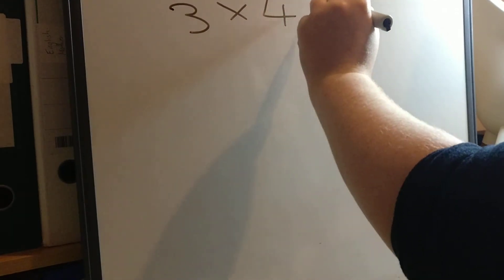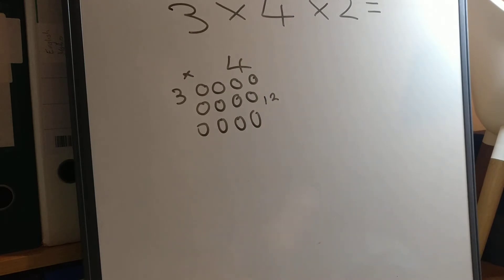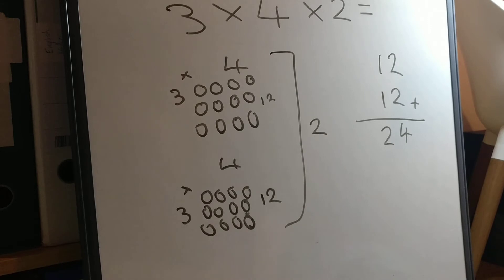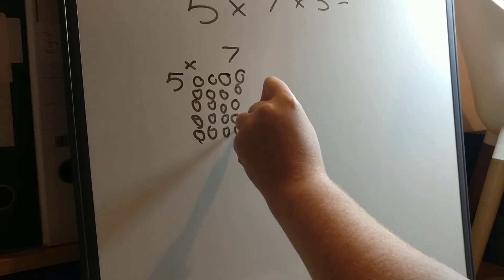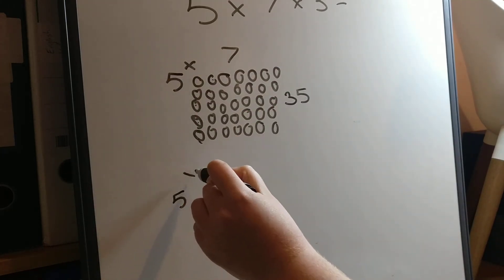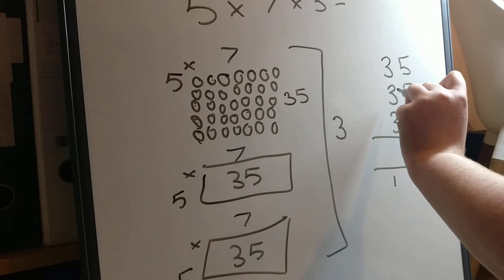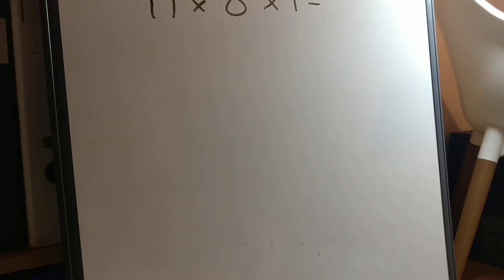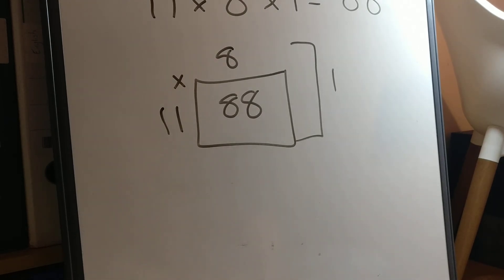Miss Oldale Yr 4 - Week 1 - Tue - maths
Miss Oldale's maths lesson. Lets learn how to multiply 3 numbers together!